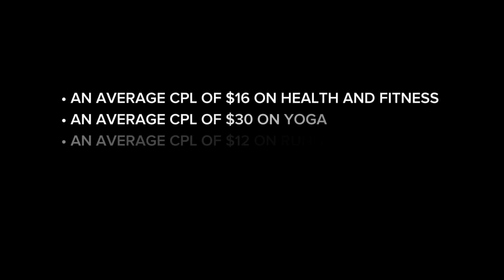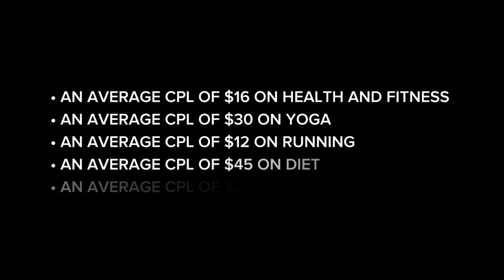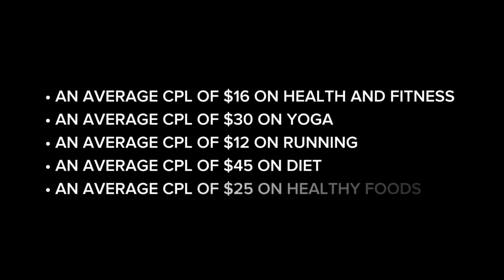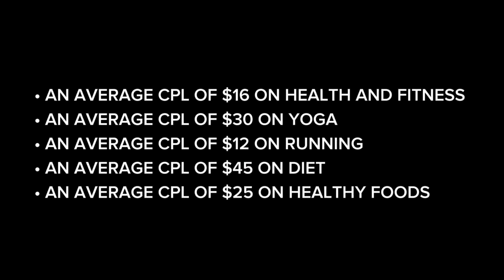Facebook Ads: CBO vs ABO Which One Is Better ??? (2023)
It may be confusing when to use CBO campaigns or ABO campaigns for your Facebook Ads.

CBO: Campaign Budget Optimization
ABO: Adset Budget Optimization

In today's video, I will break down when to use CBO VS ABO to best optimize your Ad Campaigns.